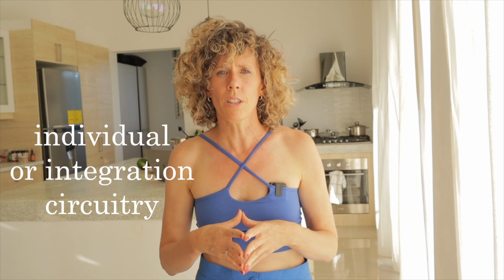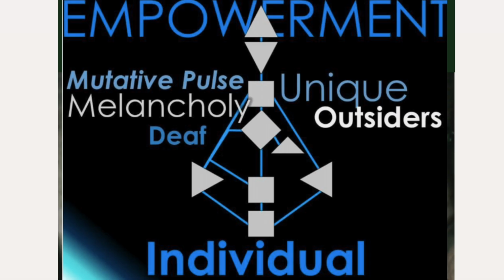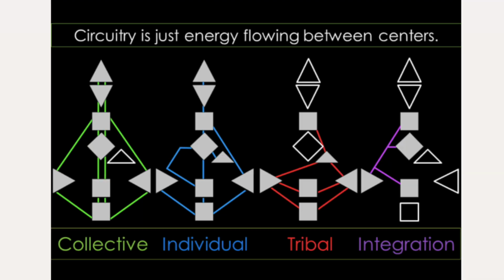MUTATION in Human Design (Where to Find in your Chart, What it is, What to do about it) + my story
Mutation is a phenomenon in Human Design that presents itself especially for 3 and 6 line profiles, people with individual circuitry and those with Gate 55 and the Cross of the Sleeping Phoenix.

🌟 HUMAN DESIGN + CHANNELED READINGS 🌟
•Channeling + Deep Dive into the Codes of your Human Design•

00:00 Introduction to Mutation in Human Design
01:44 What is Mutation in Human Design?
02:18 Where to Find Mutation in Your Chart?
05:29 Signs you are Mutating
07:50 My Mutation Story
11:43 What to do when you are in a Mutation